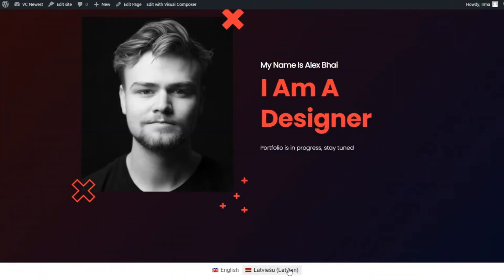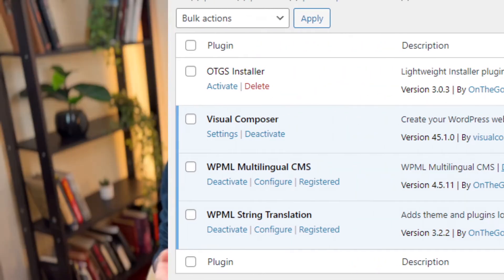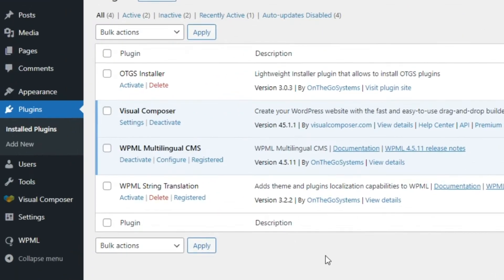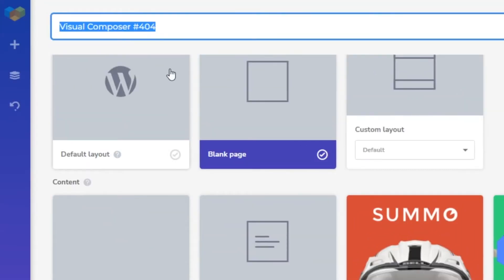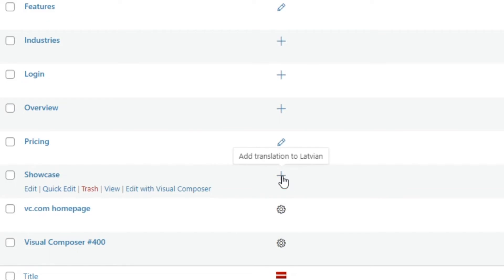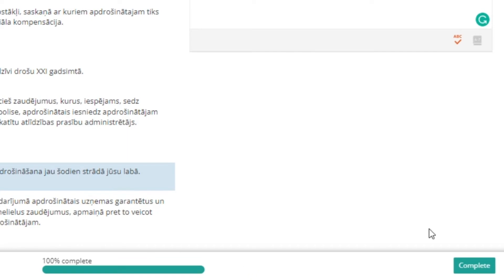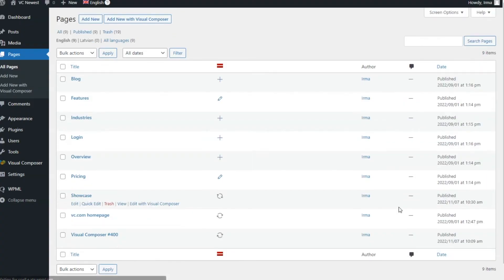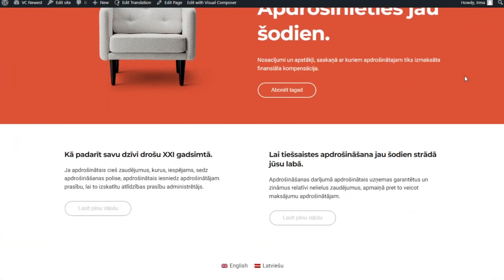How To Translate A WordPress Site With Visual Composer and WPML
In this video, I'll show you how to easily translate a WordPress site using the Visual Composer website builder and WPML - a powerful translation plugin.
I'll also talk about why it's necessary to make your sites multilingual and why this plugin combination is effective.

0:00 Intro
00:20 Why make sites multilingual?
01:29 Why use Visual Composer + WPML
02:47 Translation tutorial
05:04 Ready to get started?